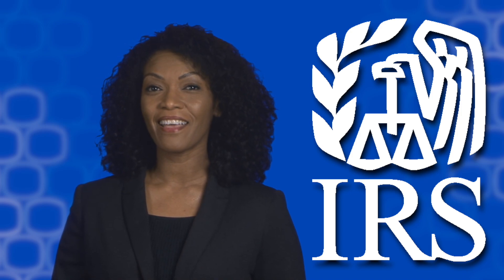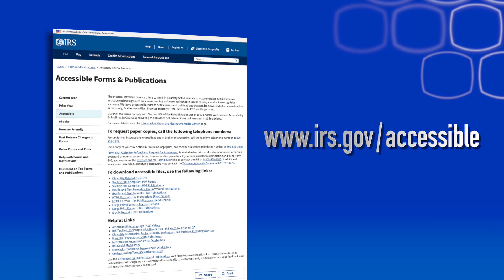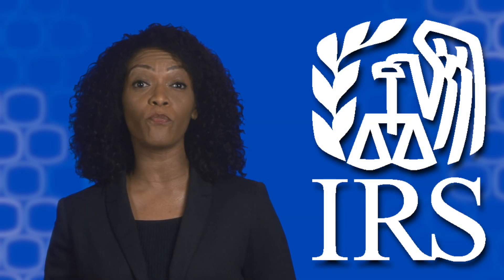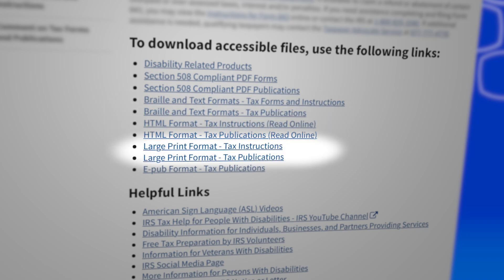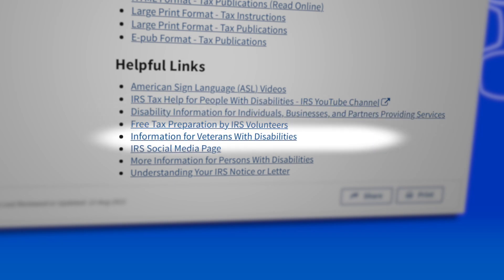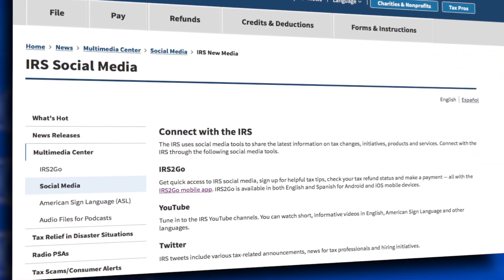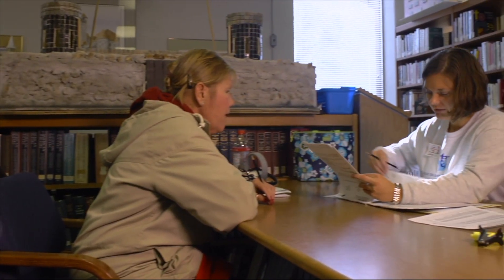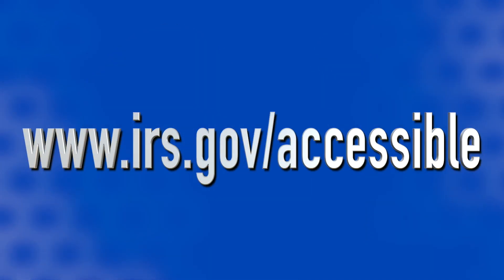IRS Tax Help for People With Disabilities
Find out what tax help is available for people with disabilities on the IRS website.